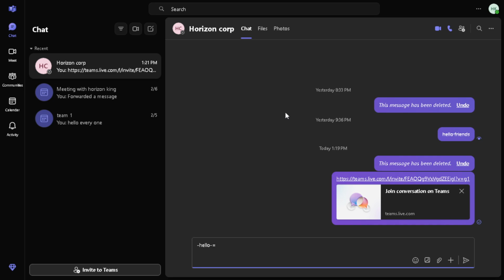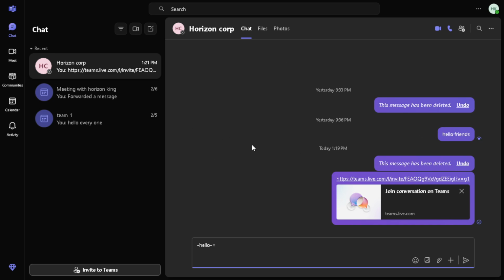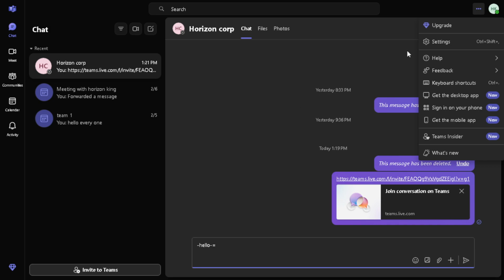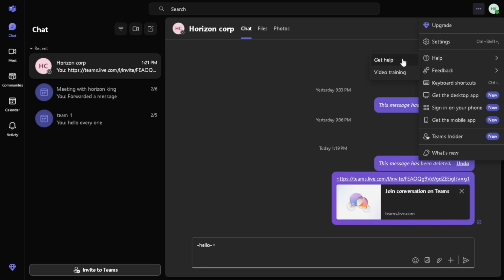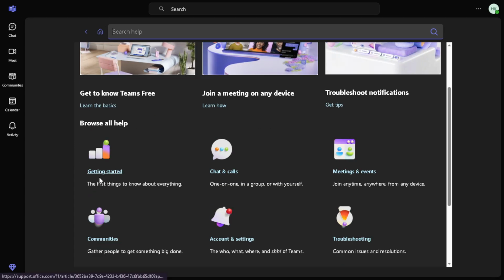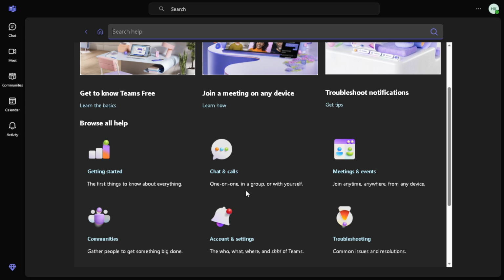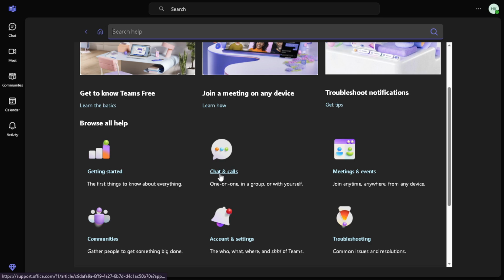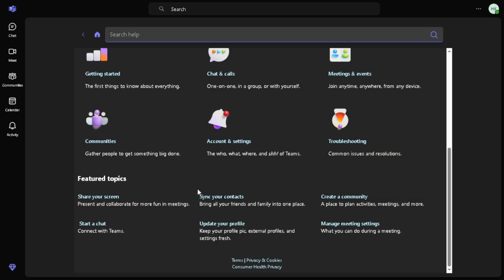How to Contact Microsoft Teams Support (Full 2026 Guide)